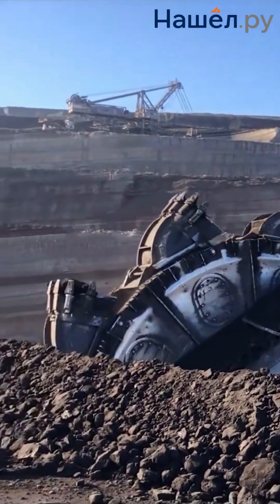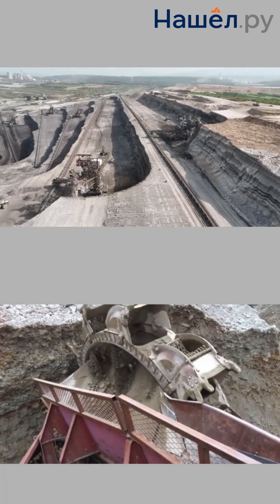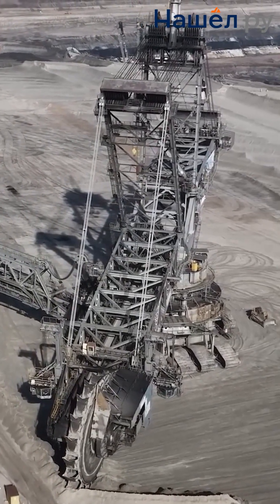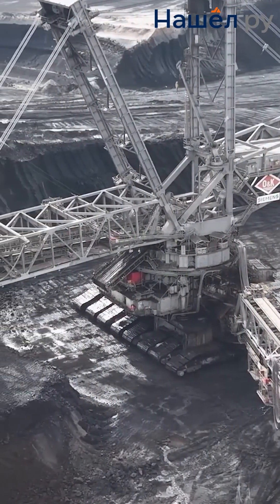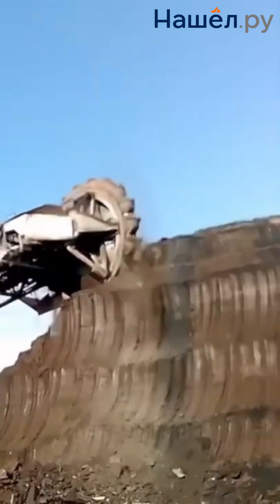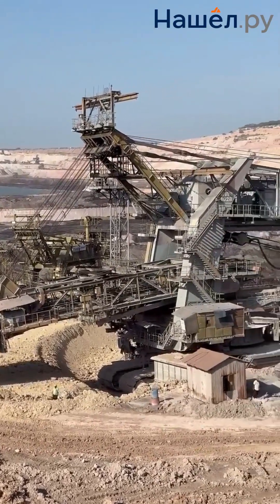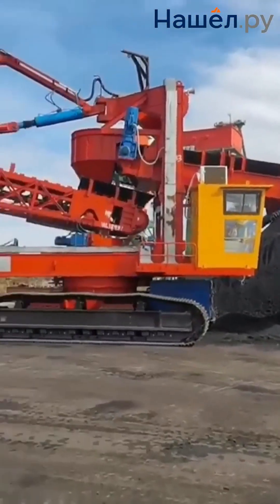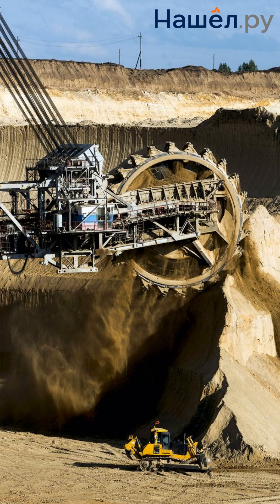Bucket wheel excavators rewrite the landscape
Bucket wheel excavators are giants of the mining and construction industries, reshaping the landscape rather than simply digging earth. They perform selective seam extraction, transport rock, and form spoil piles. These machines combine record-breaking productivity with innovative solutions. They are ideal for coal, sand, and clay, and deliver excellent results with marl, shales, and phosphorites.
The key feature of bucket wheel excavators is their continuous operation, ensuring constant extraction and transport of mined material. Their productivity is astounding: Germany's Bagger 293 can move up to 240,000 cubic meters per day! The bucket wheel diameter reaches 22 meters, with a bucket capacity of up to 15 cubic meters.
Excavators are categorized into overburden, extraction, and transfer types, each performing its unique tasks. The rotation of the wheel is the lifeblood of the quarry. When a bucket wheel excavator operates, mountains yield to progress.
Stay with NASHYOL.RU and be the first to get news from the special equipment market!